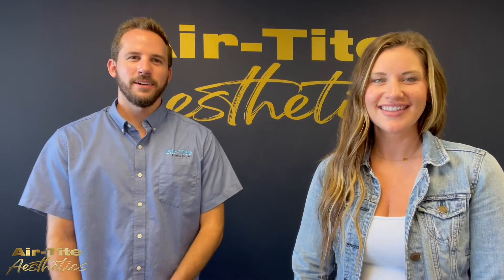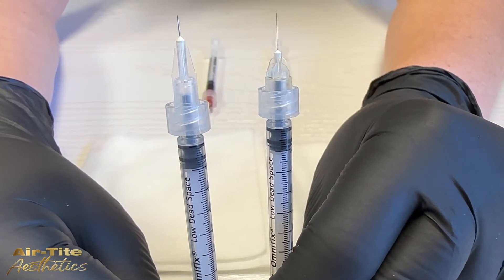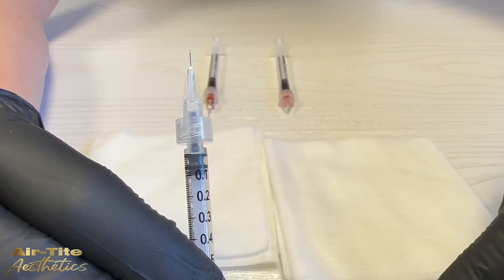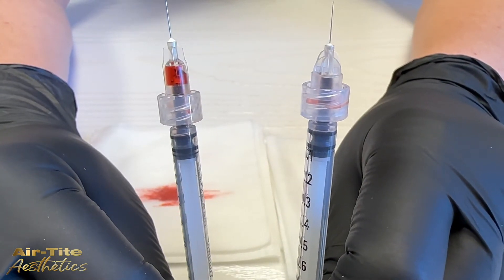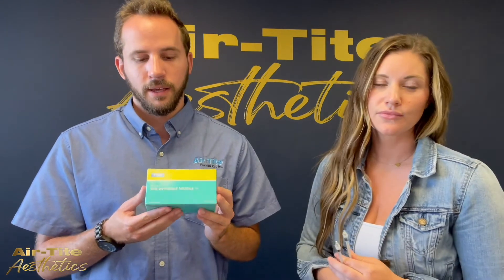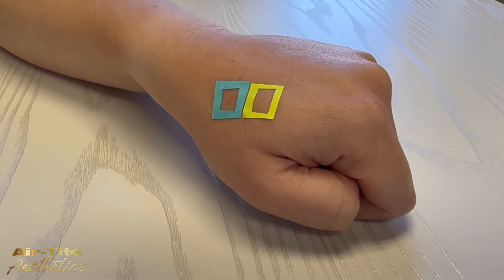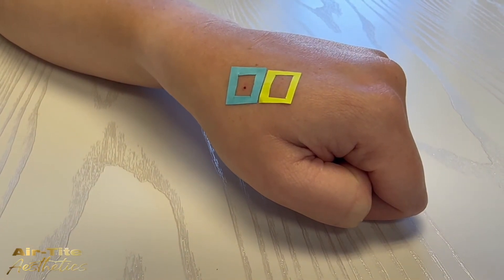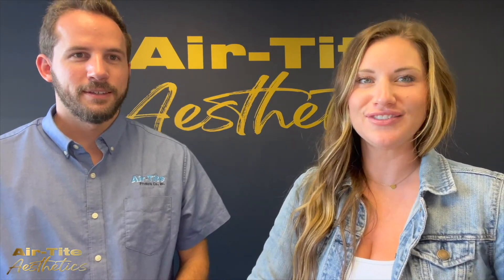Low Dead Space & THE INViSIBLE NEEDLE™ Overview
The low dead space needle hub is designed to reduce the effective space left behind in the needle hub to nearly zero. Featuring a hard polymer hub to help prevent flexing and pop-off, external hub threading to reduce risk of leaks, and TSKiD™ large needle barrels that have enlarged inner diameters for less extrusion force.
THE INViSIBLE NEEDLE™ is the thinnest TSK needle ever made. At just .2mm in diameter, it is 33% thinner than a 30 gauge needle, making it even thinner than a 33 gauge needle. This needle was specially manufactured to be nearly painless with minimal bleeding. THE INViSIBLE NEEDLE™ utilizes the new Low Dead Space needle hub technology.

Follow us for exclusive offers, product updates, educational information, and more!